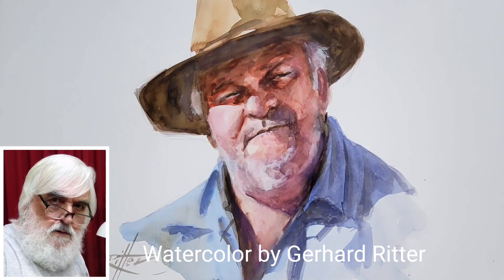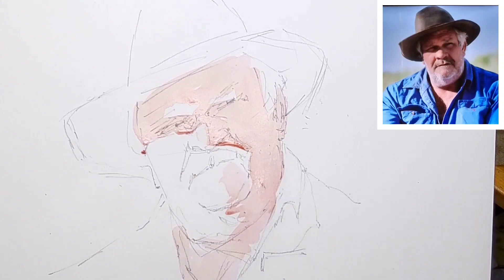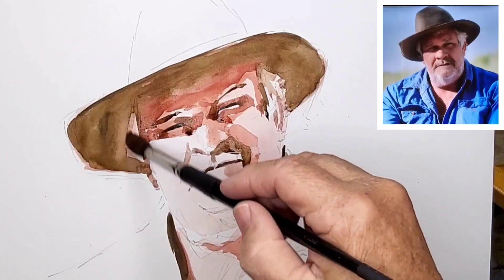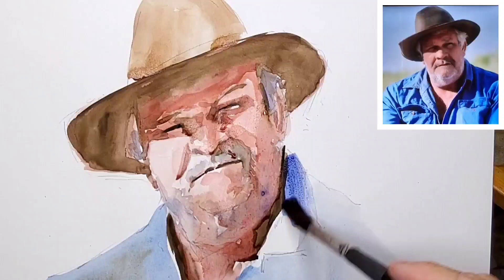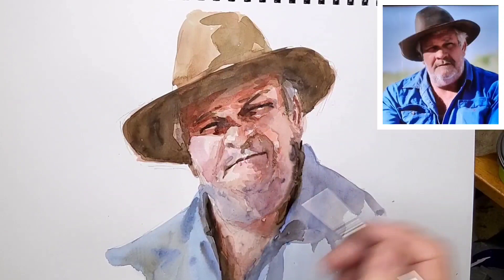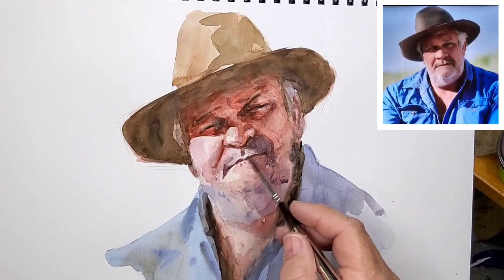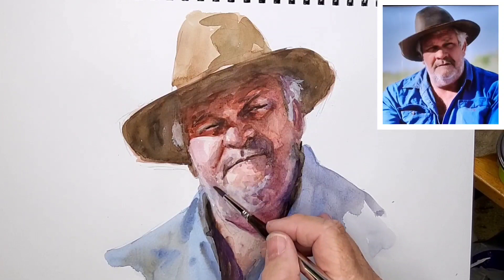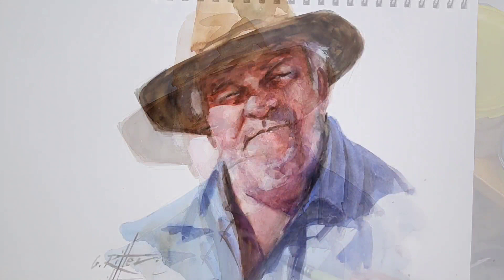153 Cattleman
A watercolour demonstration of a Cattleman  typical of Australian outback types.